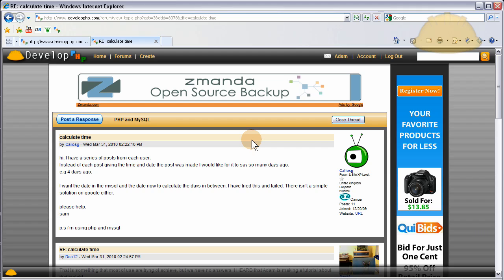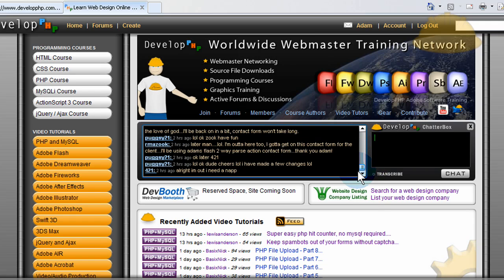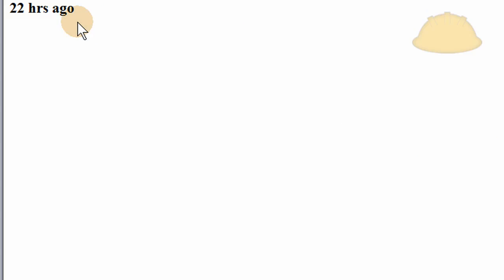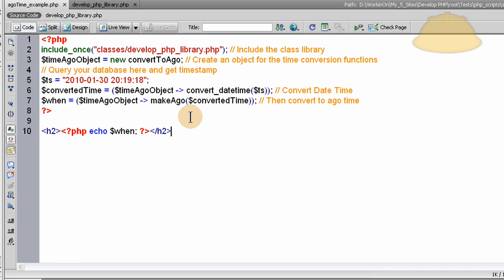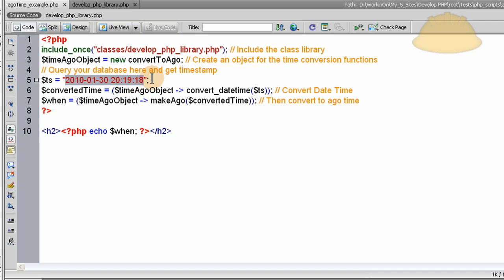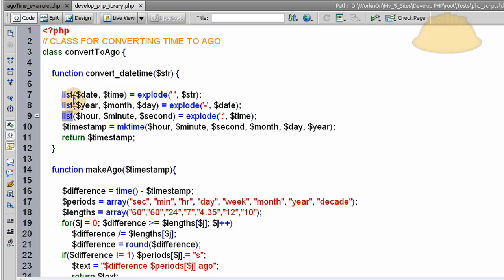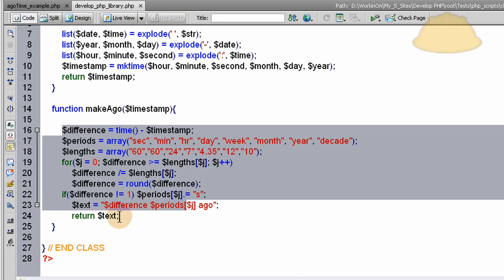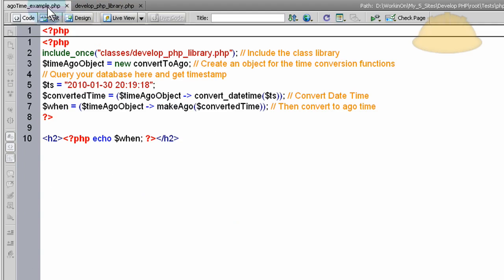PHP Convert MySQL Timestamp to Ago Format: OOP Class Tutorial Object Oriented Programming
Learn how to program OOP in PHP and convert MySQL timestamp to the "Ago" format. Using a PHP class.